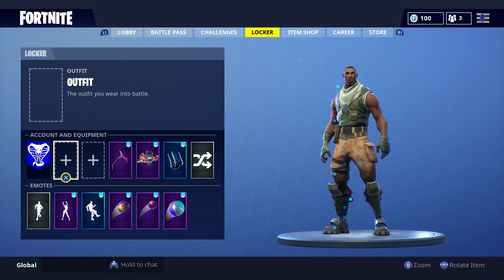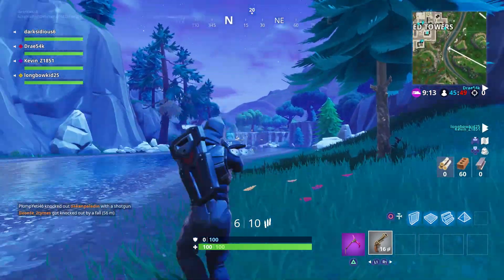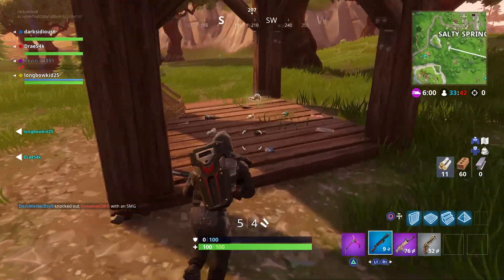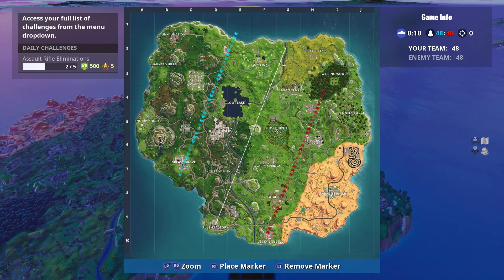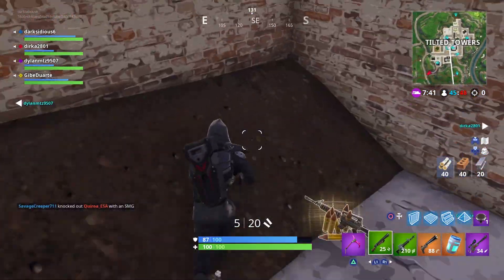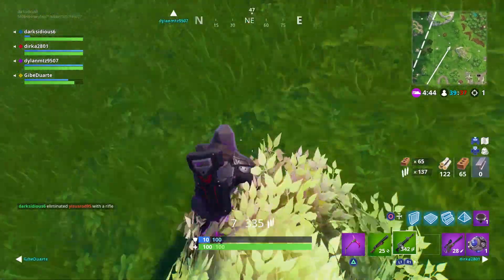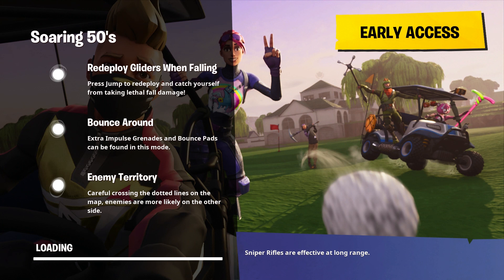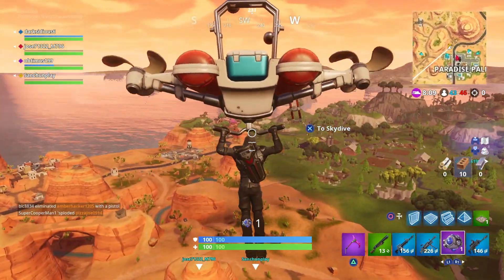Fortnite Season 5 Gameplay with Liam Family Friendly Part 3 - The Purple Cube!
We are playing Fortnite Season 5 Family Friendly Gameplay with Liam today and we can't wait to play more of this fun game! Liam has been playing Fortnite a lot recently and we are now going to watch him play again as we level up in the game. He also shows off what he has purchased with his Vbucks. We are doing a Fortnite Season 5 Family Friendly Gameplay Part 3 and checking out this cool new game and the Strange new Fortnite Purple Cube that has appeared! Let us know if you have played Fortnite Battle Royale and what you think of it. The game is rated Teen but we think it is ok and are doing a family friendly gameplay so that everyone can watch!

Fortnite is a co-op sandbox survival video game developed by Epic Games and People Can Fly, the former also publishing the game. The game was released as a paid early access title for Microsoft Windows, macOS, PlayStation 4 and Xbox One on July 25, 2017, with a full free-to-play release in 2018.

Fortnite is set in contemporary Earth, where the sudden appearance of a worldwide storm causes 98% of the world's population to disappear, and zombie-like creatures rise to attack the remainder. Considered by Epic as a cross between Minecraft and Left 4 Dead, Fortnite has up to four players cooperating on various missions on randomly-generated maps to collect resources, build fortifications around defensive objectives that are meant to help fight the storm and protect survivors, and construct weapons and traps to engage in combat with waves of these creatures that attempt to destroy the objectives. Players gain rewards through these missions to improve their hero characters, support teams, and arsenal of weapon and trap schematics to be able to take on more difficult missions. The game is supported through microtransactions to purchase in-game currency that can be used towards these upgrades.

We hope you enjoy our Fortnite Season 5 Family Friendly Gameplay with Liam Part 3 The Purple Cube!

Watch our Disney Infinity 3.0 gameplay fight on PS4 with Star Wars Rebels Ezra VS Darth Maul

* Marvel Battlegrounds
* We play on the PS4

This is a family friendly channel where Owen and Liam like to unbox and review new toys, and play video games. We like to have fun and hope you enjoy our videos and adventures. Currently we are loving making videos about Disney Infinity 3.0 gameplay and unboxing and it's playsets like Marvel Battlegrounds, Toy Box Speedway and Star Wars. Right now we are playing a lot of Disney Infinity 3.0 Marvel Battlegrounds and love having versus fights with all the cool Marvel characters. We have also had a lot of fun doing Star Wars toy unboxing and Star Wars Battlefront gameplay videos. Come have some fun with us as we play games and also follow us with our family fun in our vlog.